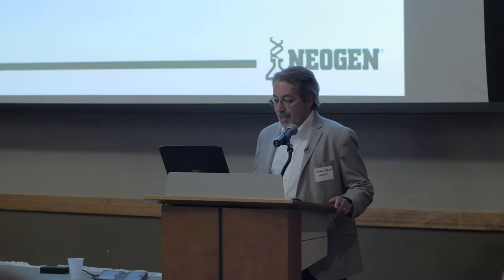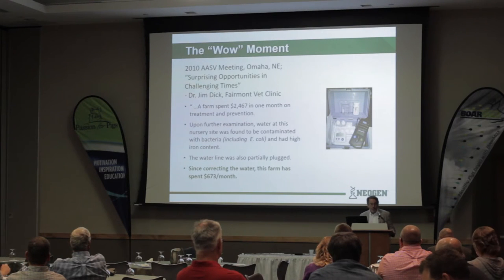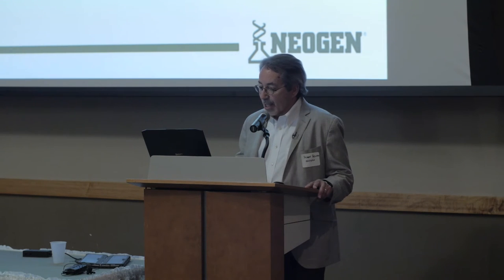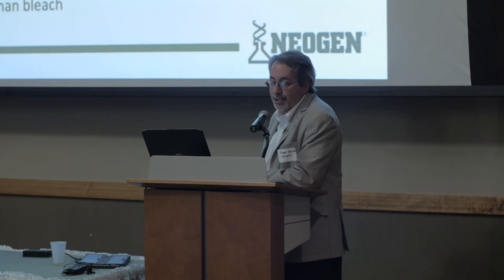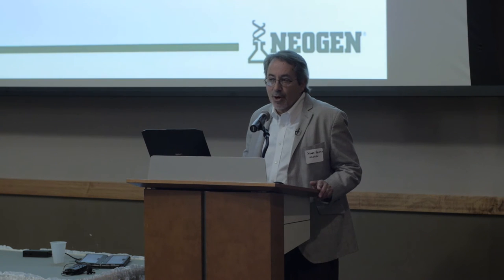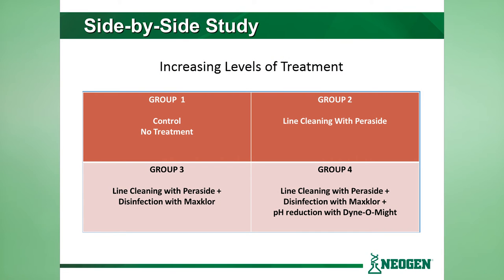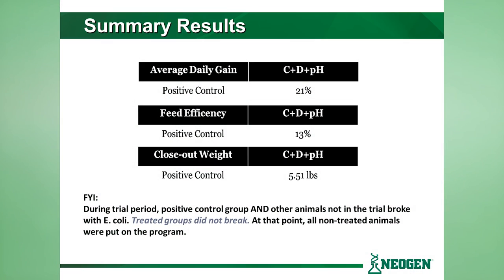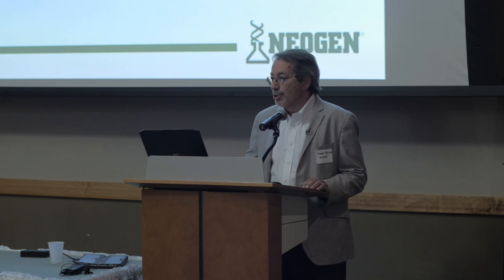Passion for Pigs | Waterline Cleaning & Treatment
Stuart Heller from NEOGEN® presents on the improvements observed from water line cleaning and treatment at the 2016 Passion for Pigs conference in Cedar Rapids, Iowa. The impact of water line cleaning and treatment is more than just a topic of conversation, it's proven to improve and enhance hog performance. Water quality makes a difference. When a pig has access to safe, clean, and palatable water, they drink more; creating a healthier gut and improving average daily gain and feed efficiency.